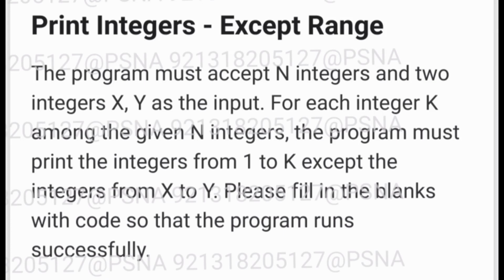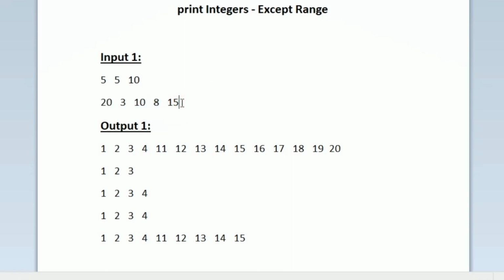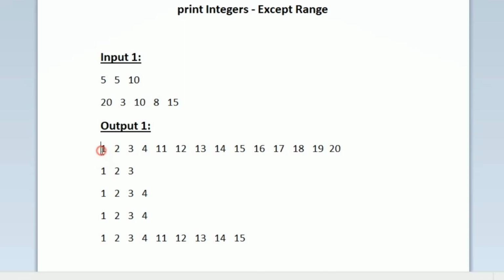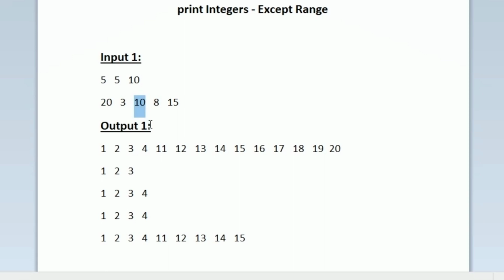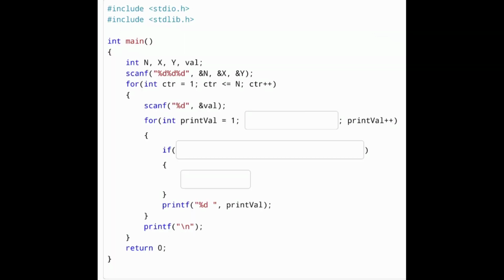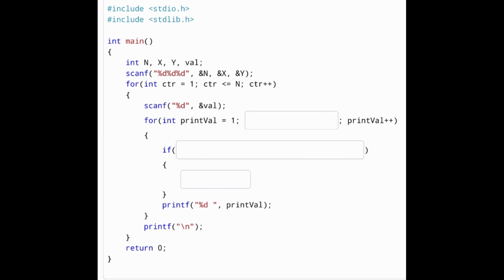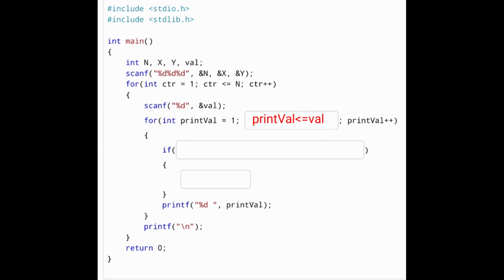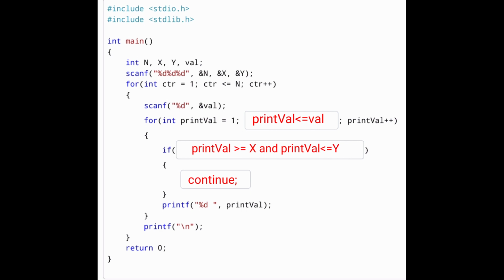Print Integers - Except Range | skillrack daily challenge